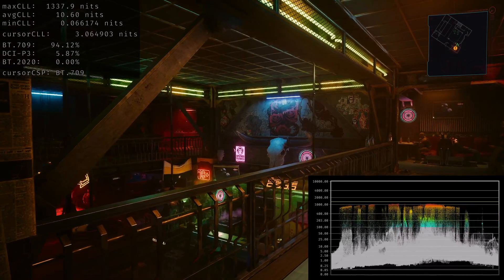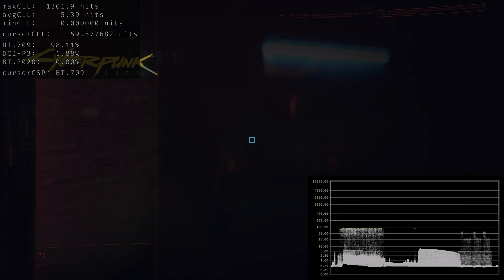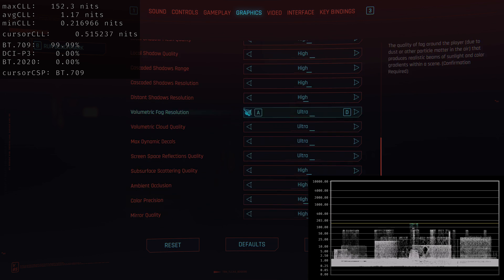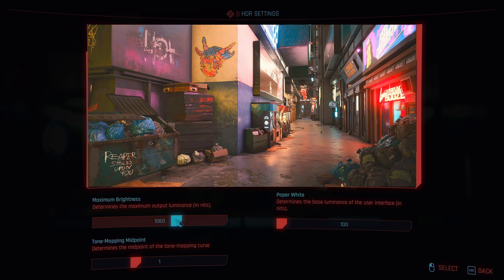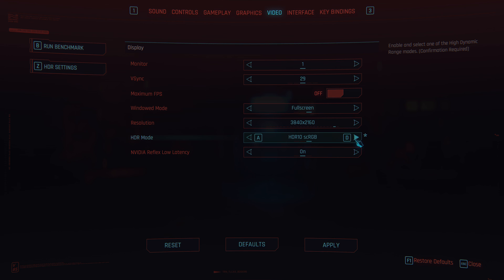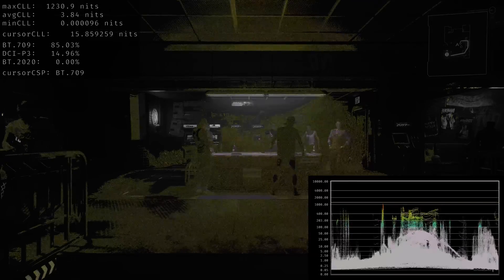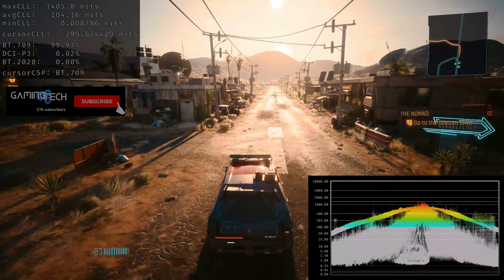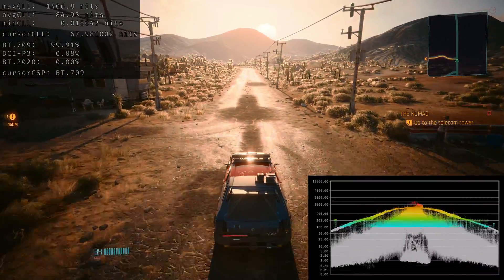Cyberpunk 2077 Update 2.0 - HDR Analyze & Settings for PC - Best HDR Game on the PC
0:00 Video is in HDR and full of stutter :-)
0:33 My PC Settings for this Test
1:40 HDR Settings in the Game
2:24 HDR10 PQ vs HDR10 scRGB - Don't use scRGB
4:54 Max Peak Brightness Slider is not working correct
6:38 Black Level Raise/Black Level Floor is not perfect
8:29 My Recommended Settings
11:30 What about the FTDA Settings?